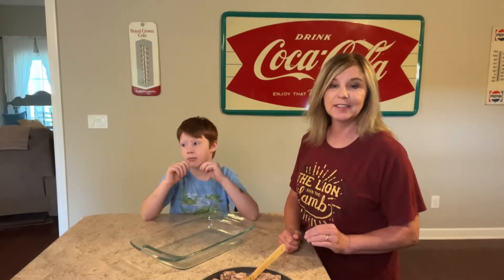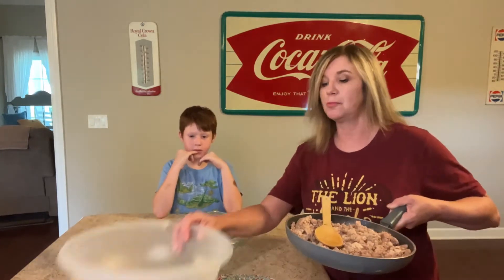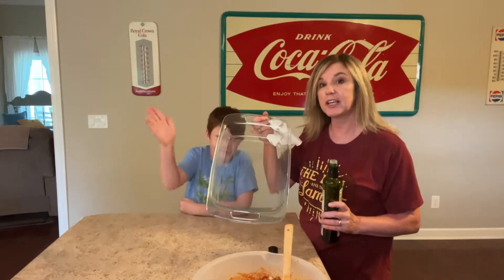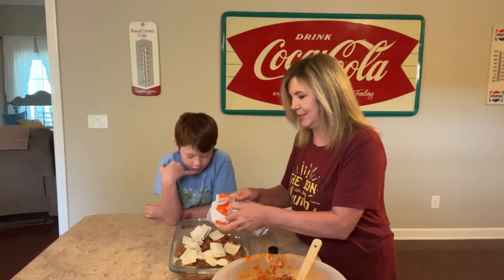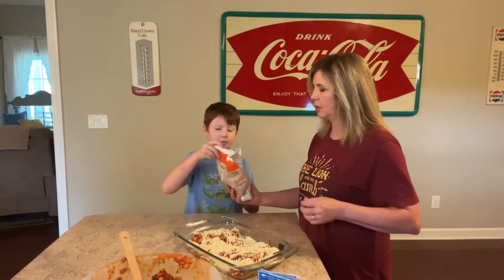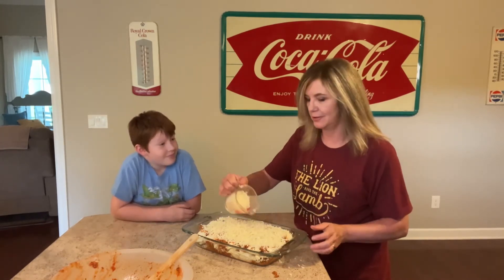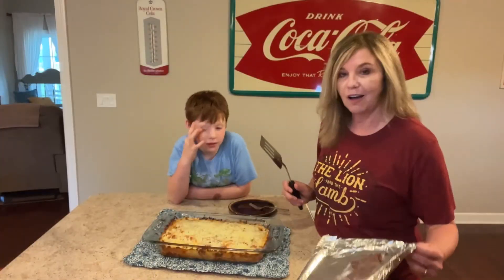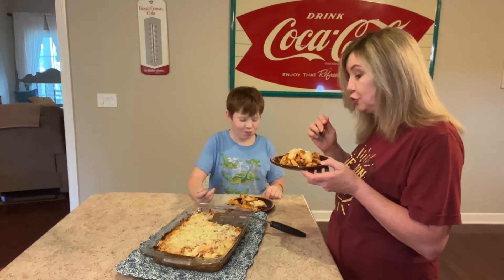Cheesy Ravioli Casserole/ This is a recipe the entire family will love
You just cant go wrong with this family friendly cheese ravioli casserole.  I don't know who likes this dish better my grandson or my husband. 🤣
     This is an easy dish to make and is always hearty and delicious.
     From my baking dish to yours, Enjoy!
Happy Friday! Deb